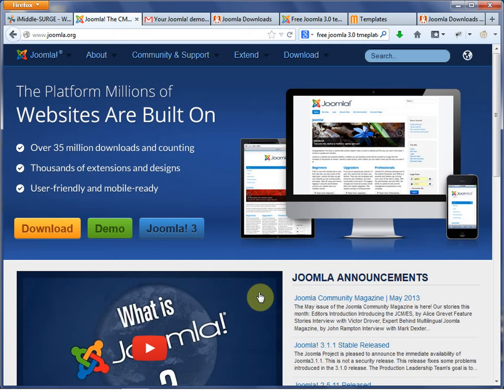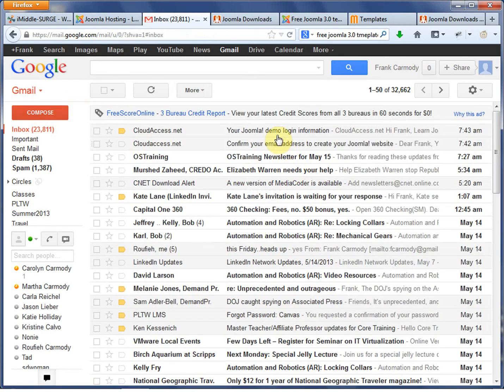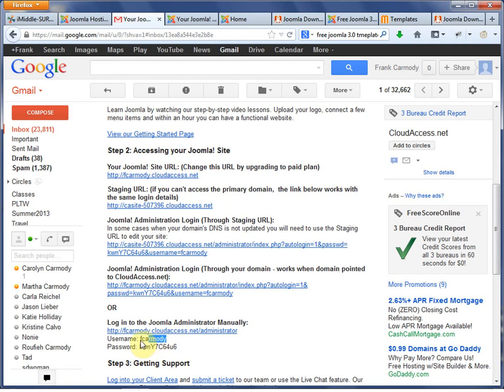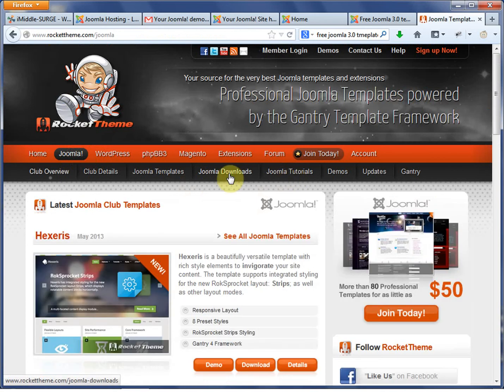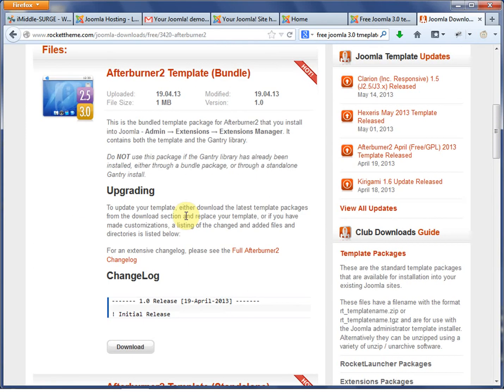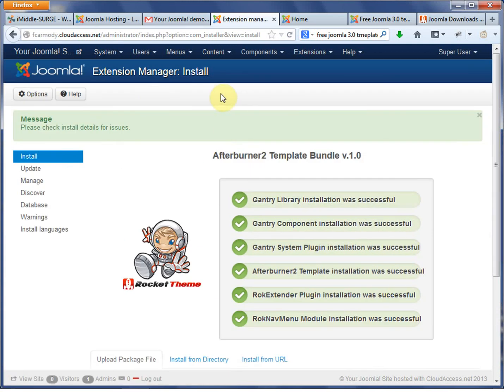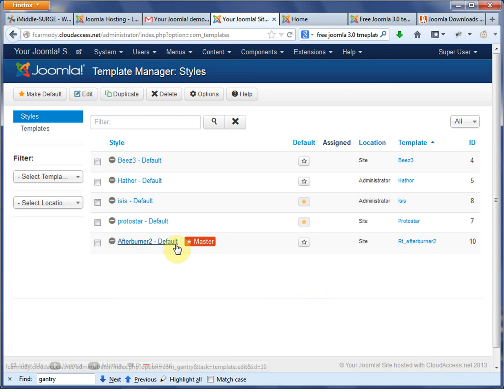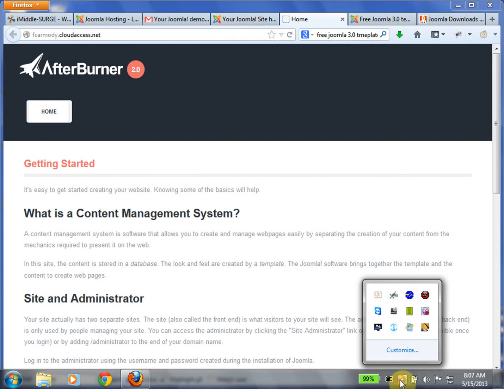Joomla 3.x :Lesson 1: Start and Install Template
Tutorial lesson explaining how sign up for a Joomla demo site though Joomla.org and install a template.